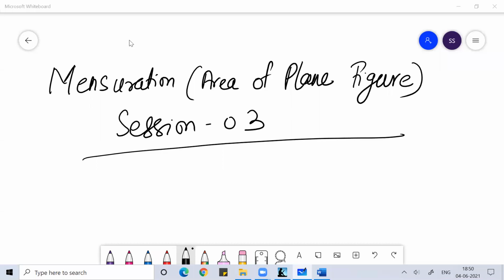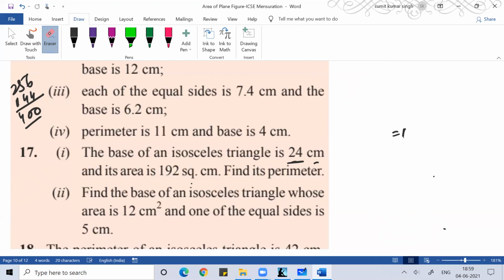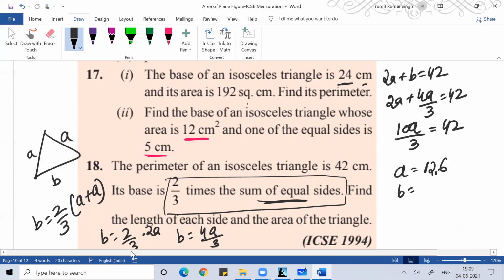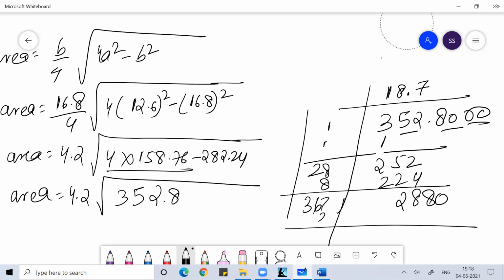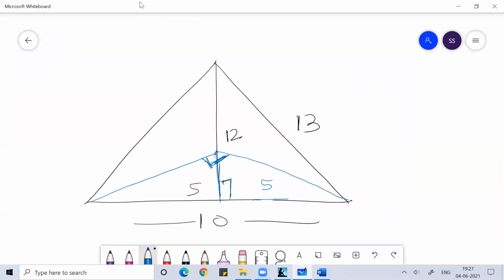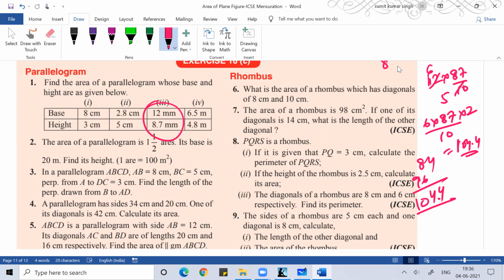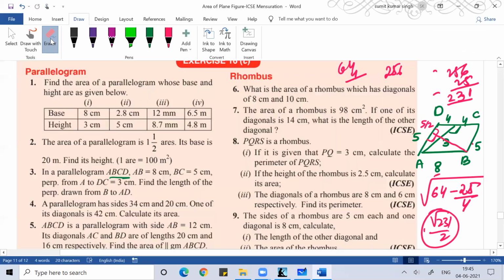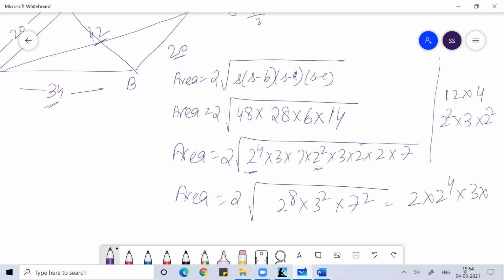Mensuration-Area of Triangle & Parallelogram O P Malhotra Session 03